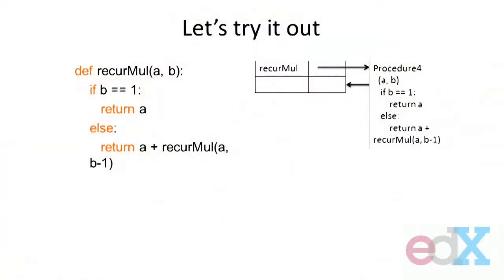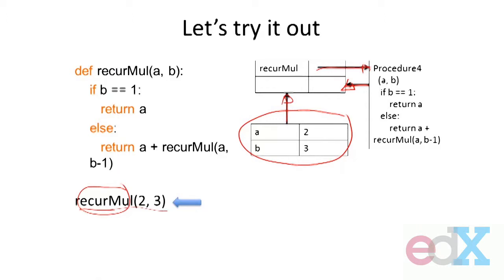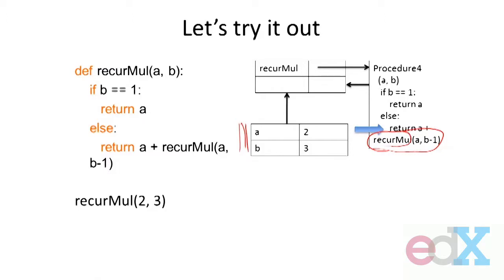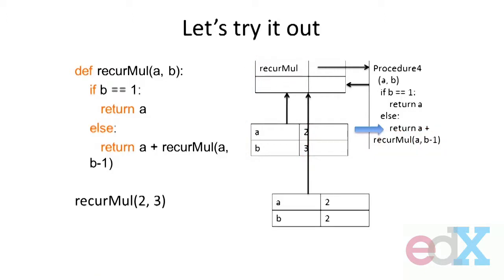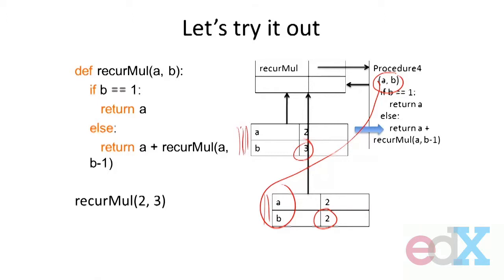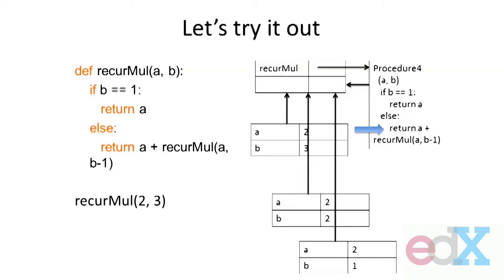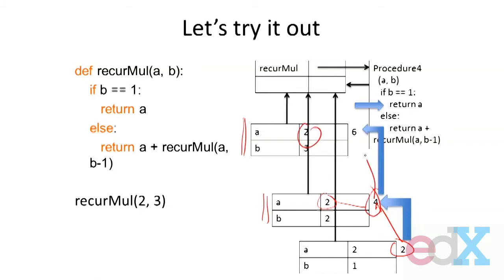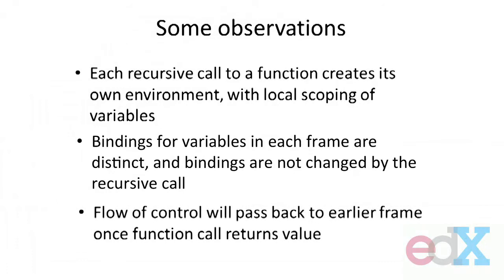Using environments to understand recursion M 600X FA12 L5 3v2 100